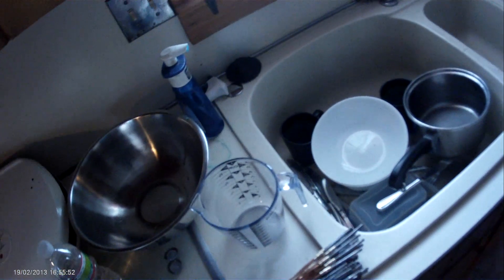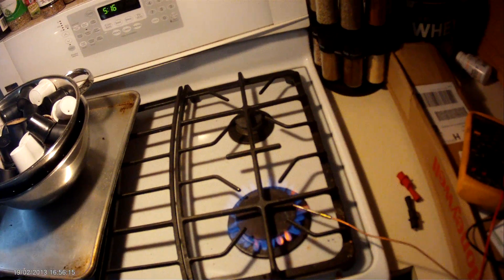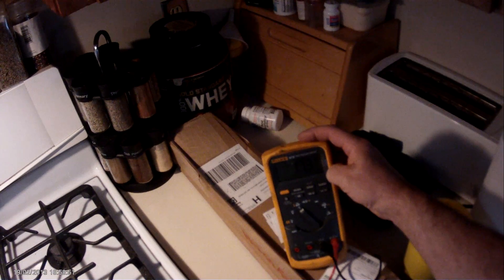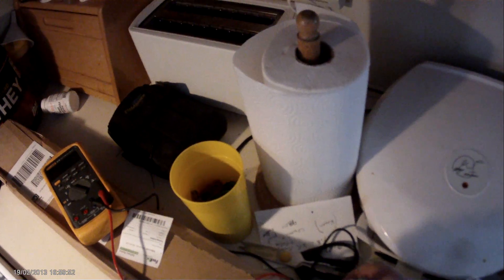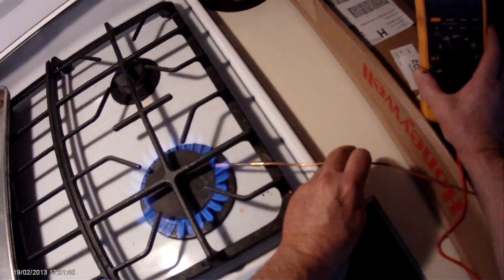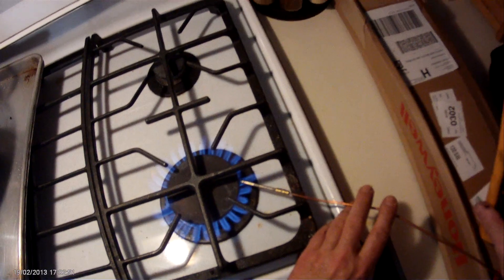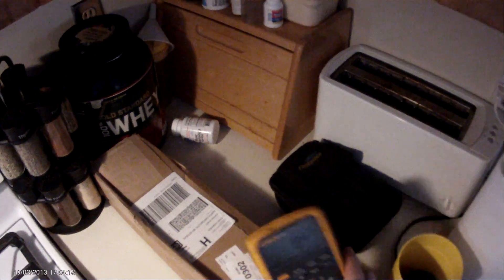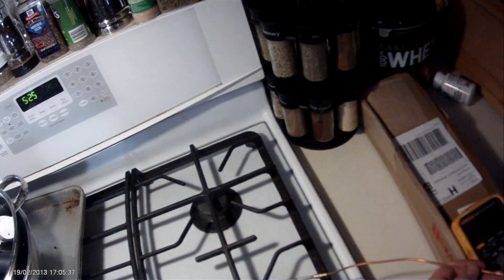piolet , thermocouple testing millivolt dc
test thermocouples for millivolt dc reading...